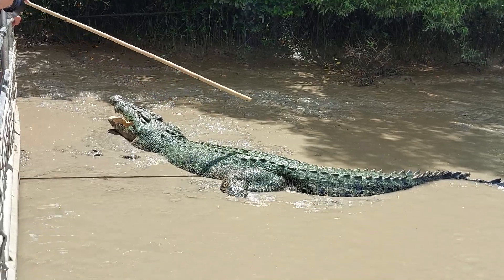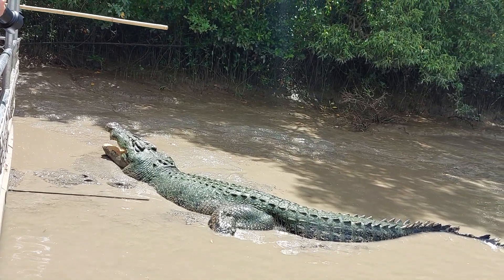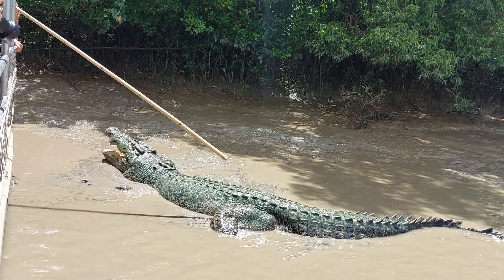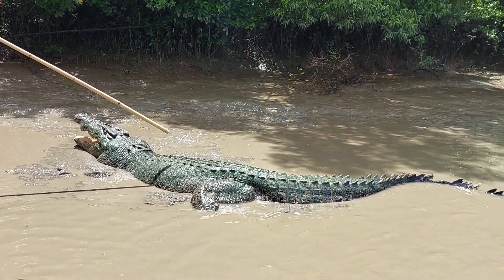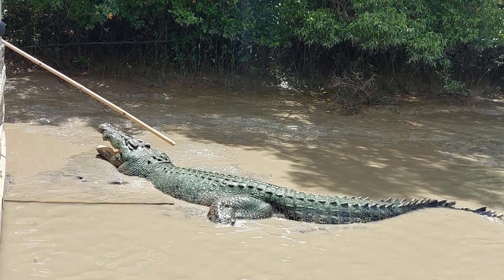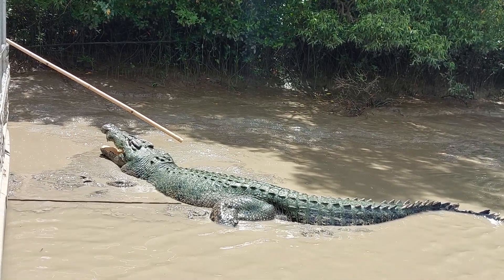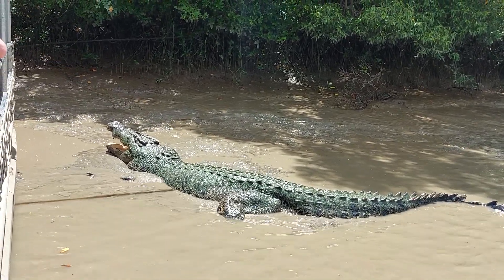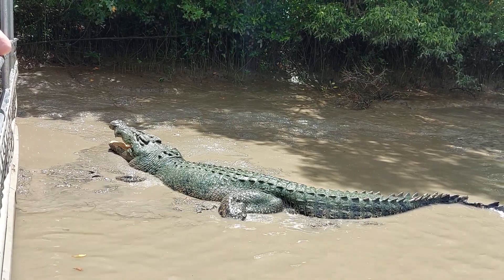Wild Crocodile education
Learning about crocodiles and their "floating bones"